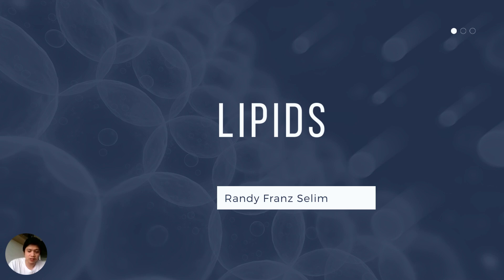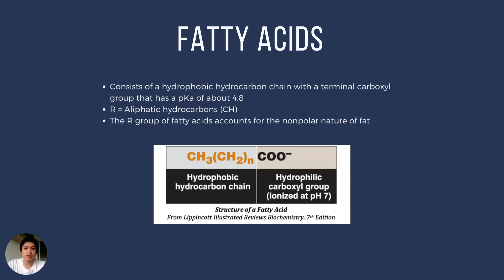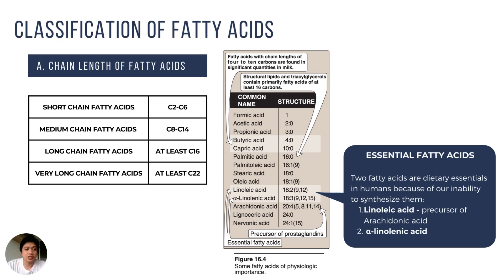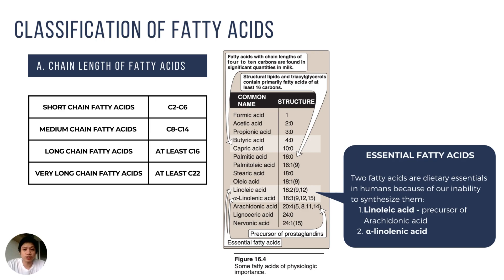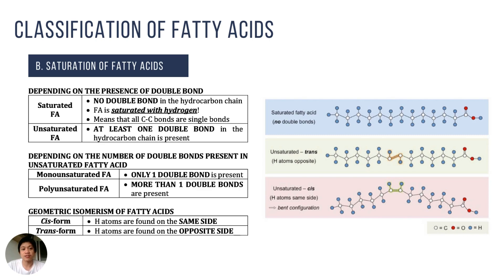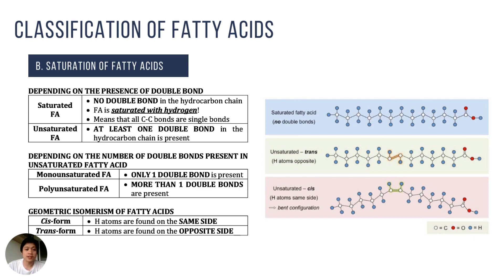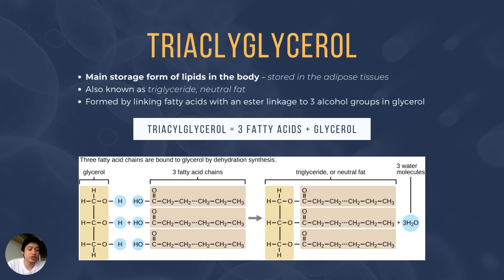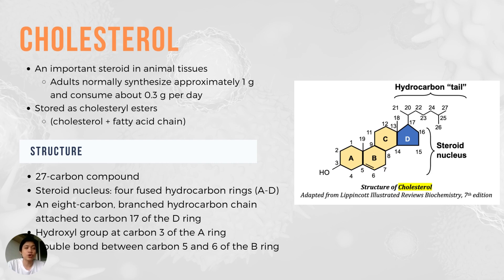Lipid Structure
Introduction to Lipids
Structure and Classification of Fatty Acids
Triglycerides
Cholesterol
Lipoproteins